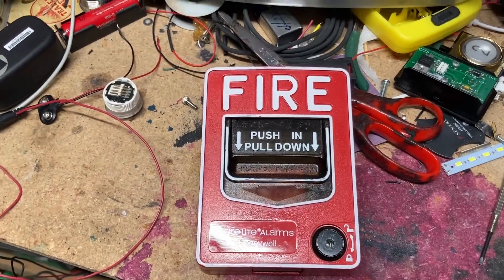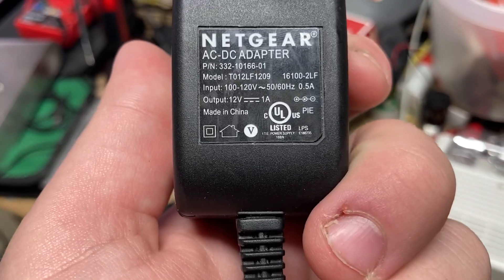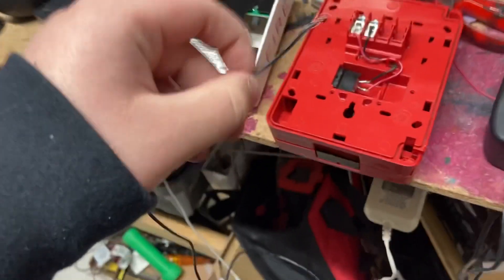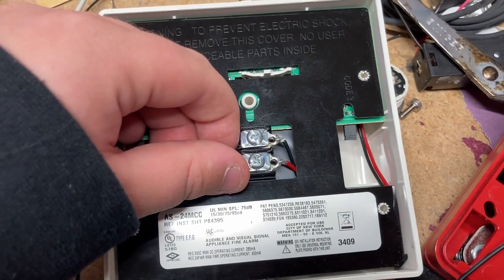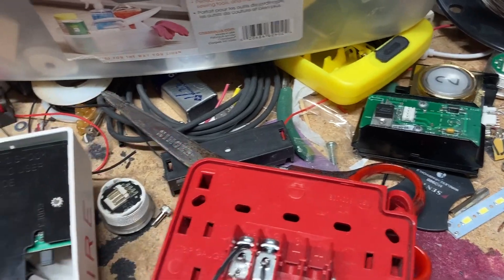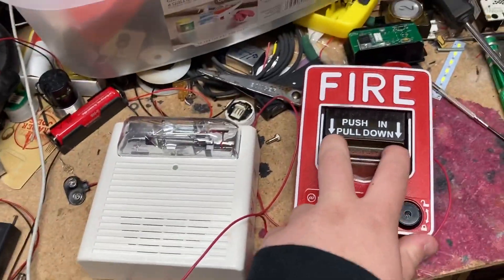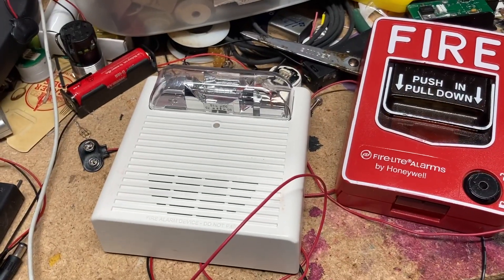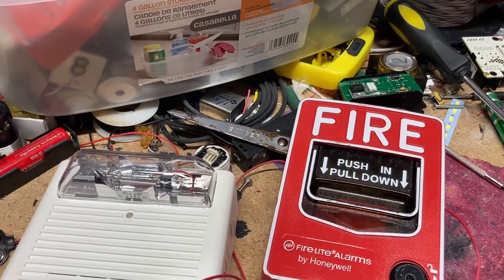How to wire a fire alarm device to a pull station.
Alarms used￼
Wheelock AS